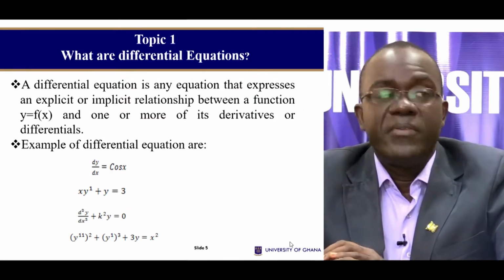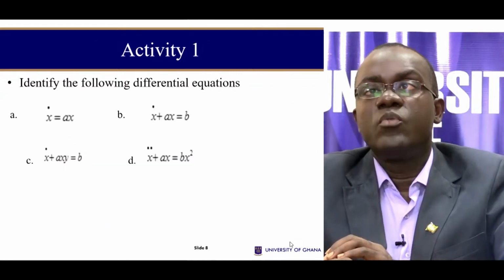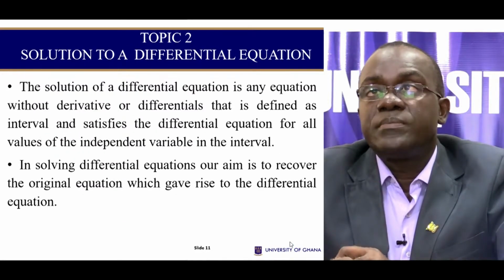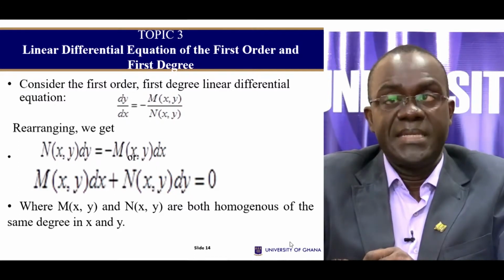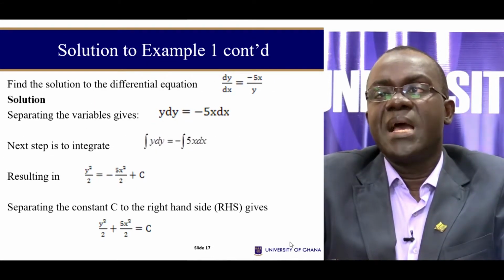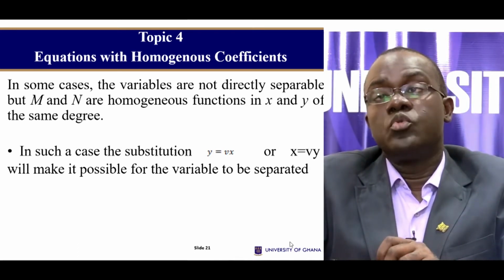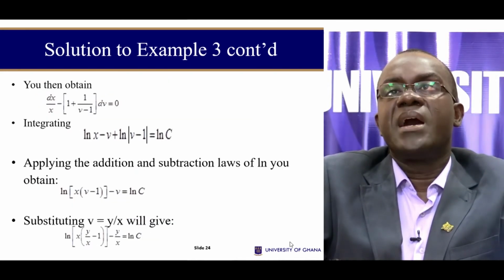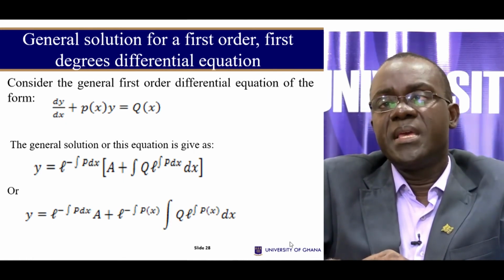ECON 315: Session 8 - Introduction to Differential Equations